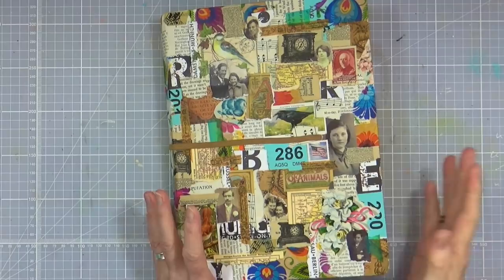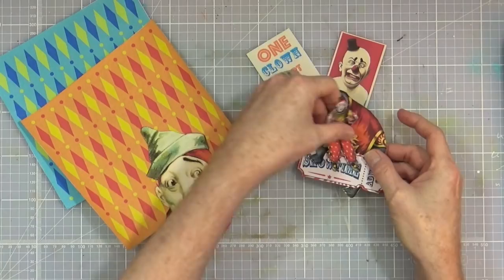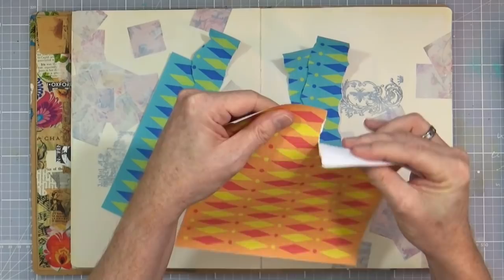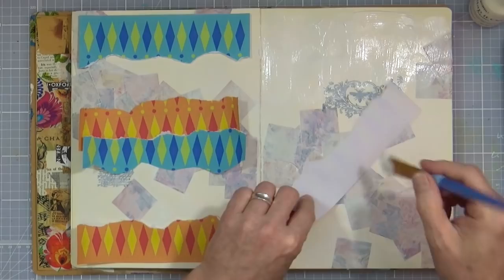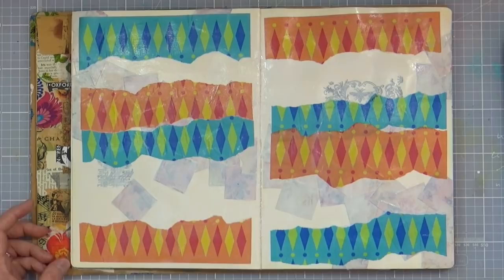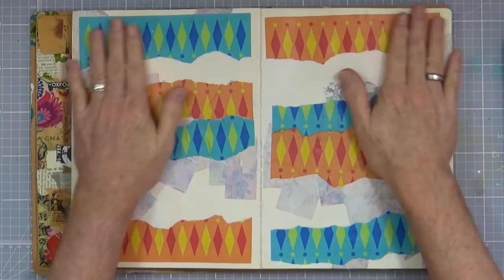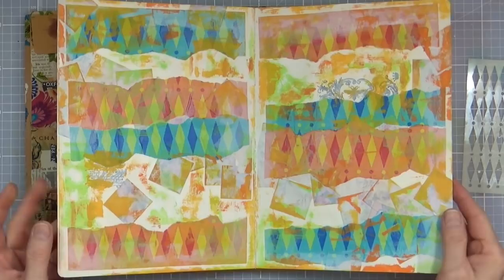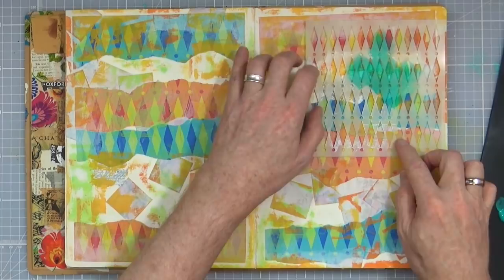"One Clown Short..." Mixed Media Collage Art Journal Page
Today I've been playing in my large Dylusions Creative Journal with a new collage digi download set which is now available on my website.